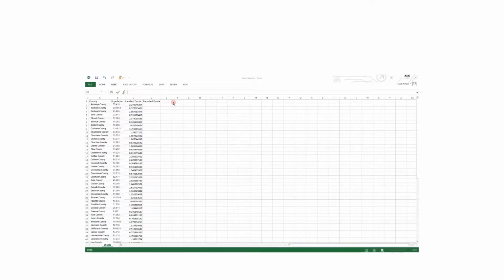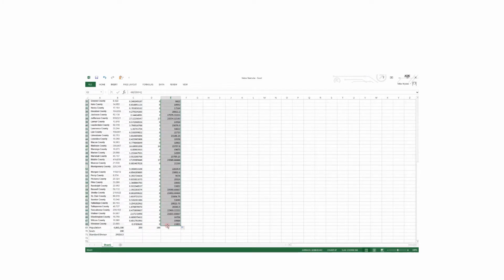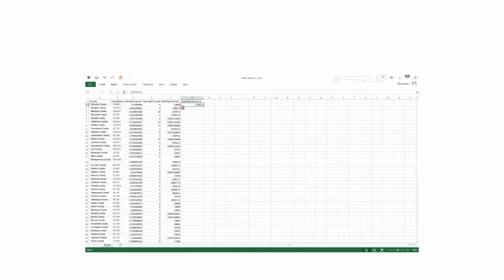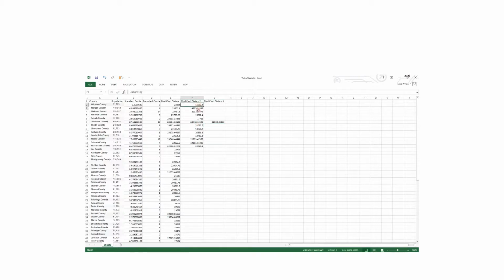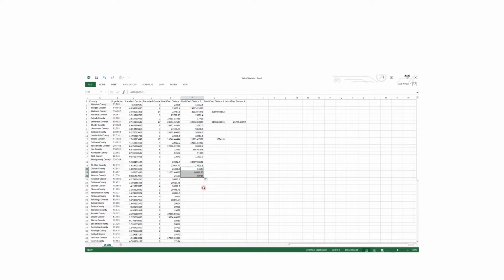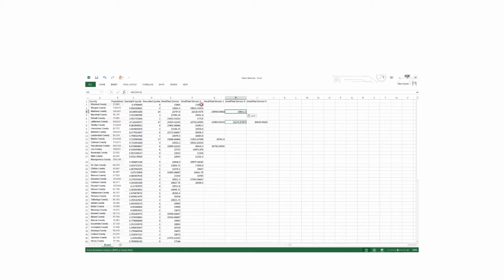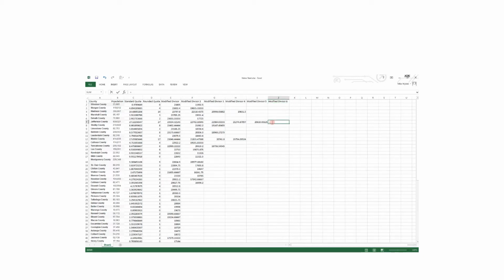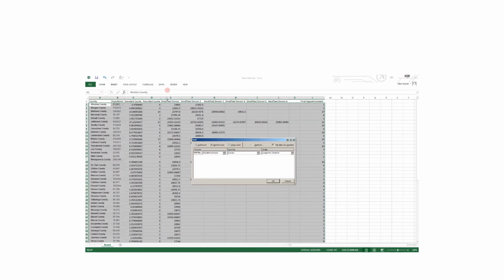Jefferson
Apportionment using the Jefferson Method